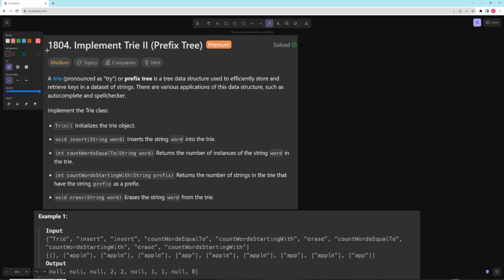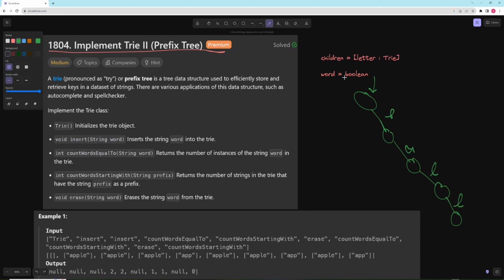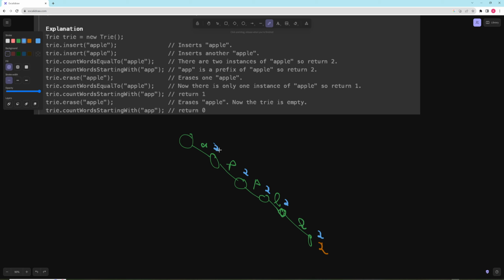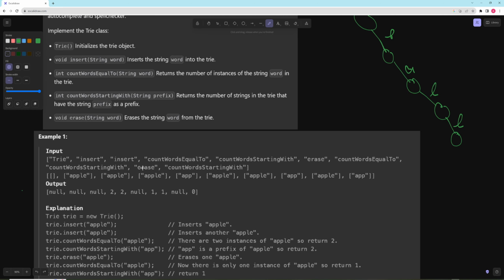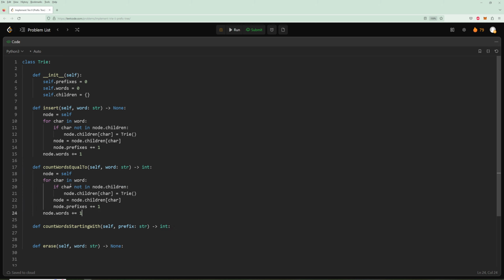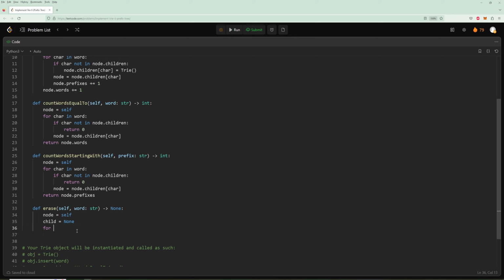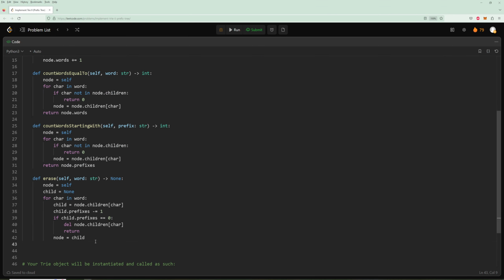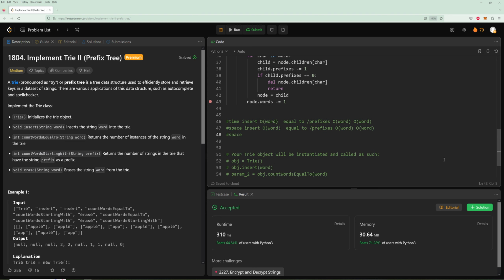Implement Trie II - LeetCode 1804 - Python